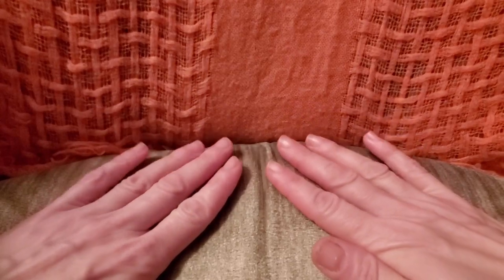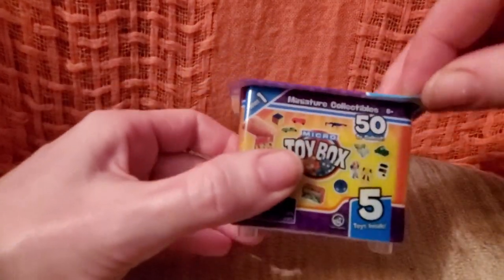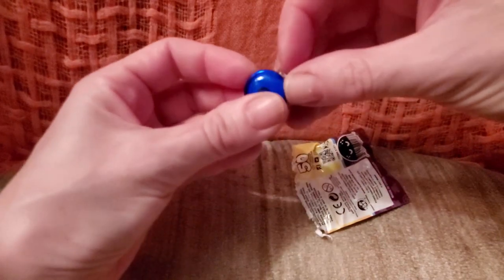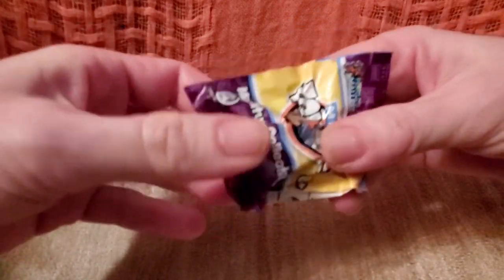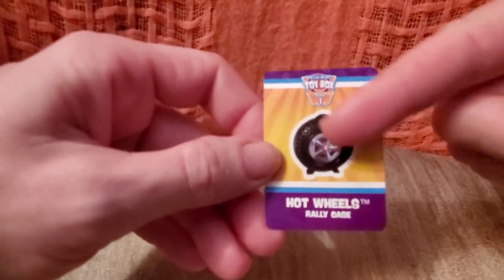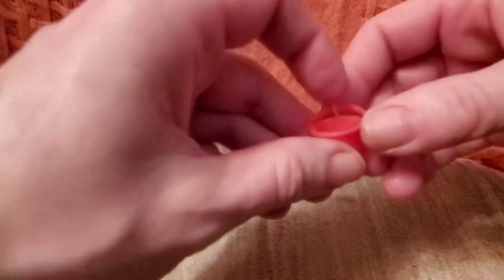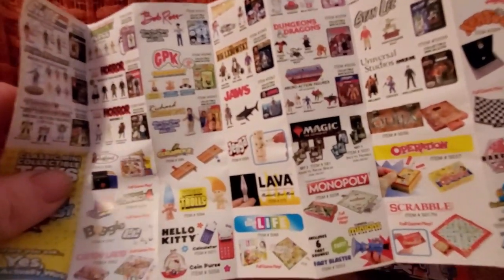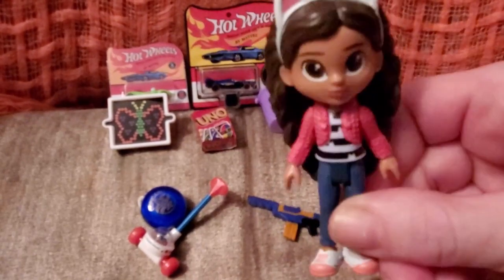Worlds Smallest Toys Micro Toybox!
Super Impulse Micro Toybox with the worlds smallest toys AND one World's Smallest Toy that actually works!  These mini versions of classic toys are so cute and realistic!